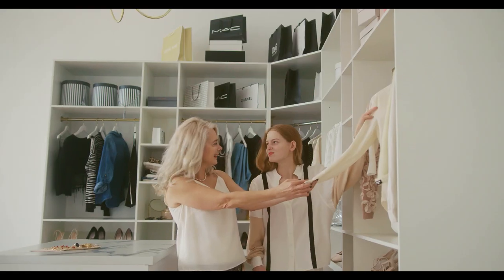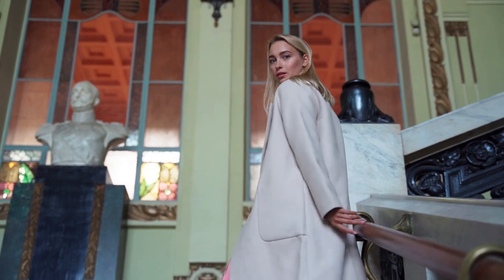What To Wear When You Have Nothing To Wear | Fashion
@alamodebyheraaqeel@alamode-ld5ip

Whether it’s for a casual day out, a work meeting, or a last-minute event, those moments of wardrobe indecision can be frustrating.

The key to solving this dilemma lies in making the most of the essentials already hanging in your closet.

By mastering a few go-to fashion strategies, you can always pull together a stylish outfit, no matter how uninspired you feel.

This video will walk you through simple, practical solutions to ensure you're always prepared, even when it feels like you have "nothing to wear."